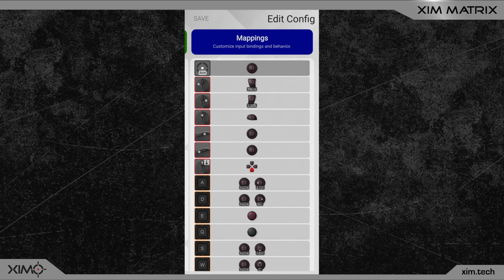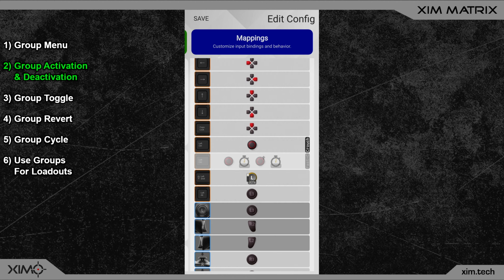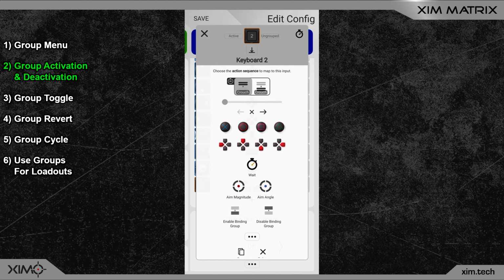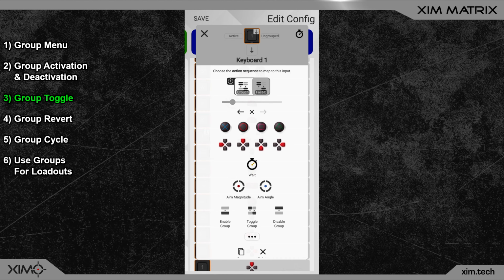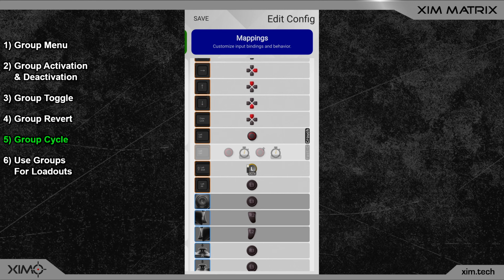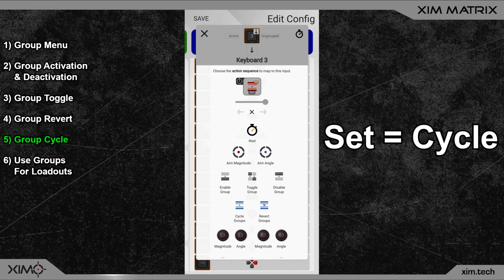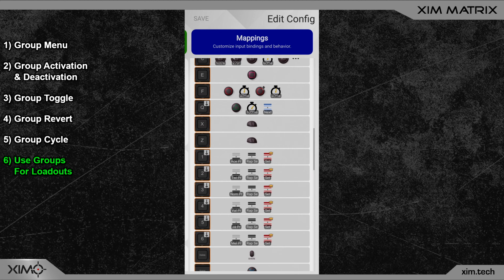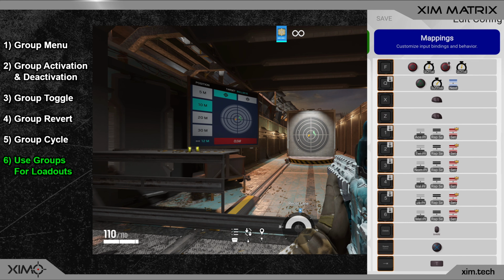XIM Matrix - Smart Action Groups Guide - Use Several Weapon Loadouts Within One Config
Buy XIM Matrix here (paid links):
Amazon US
Amazon Germany
Amazon UK: - in a few weeks -
Amazon France
Amazon Italy

Designed by gamers, XIM MATRIX provides the best possible mouse/keyboard, gyro aiming and controller solution for the Playstation 5, Xbox Series X/S, Xbox One and PlayStation 4. It also offers Smart Actions, Universal Sensitivity and a lot of other exclusive features!